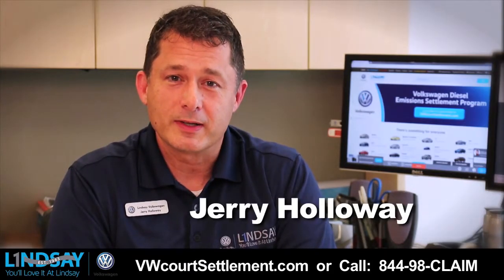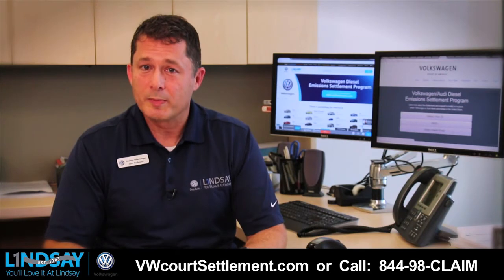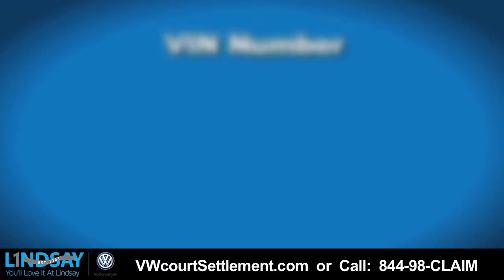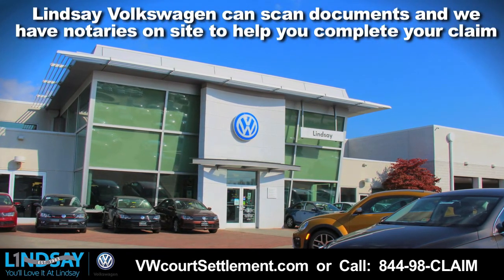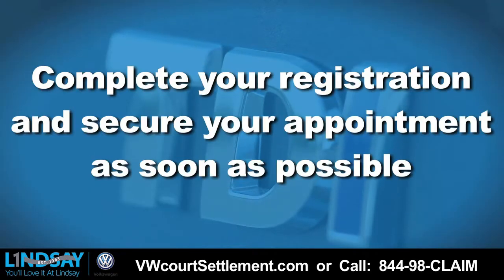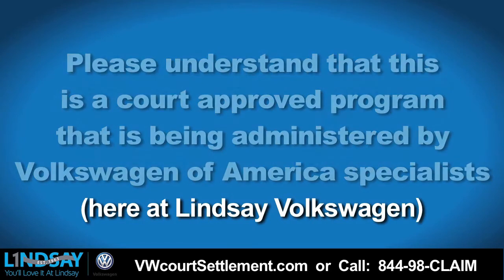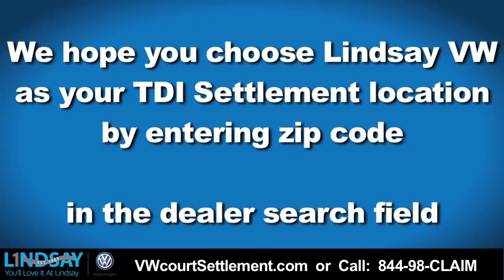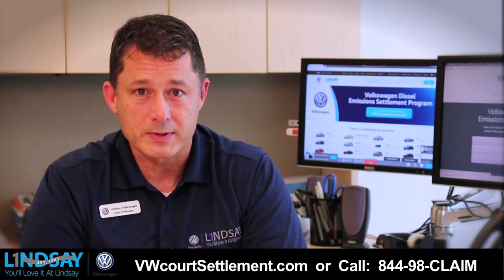LINDSAY VW TDI SETTLEMENT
What you need to know about the Volkswagen TDI Court Settlement. Go to vwcourtsettlement.com to register and confirm your appointment. Enter zip code 20166.